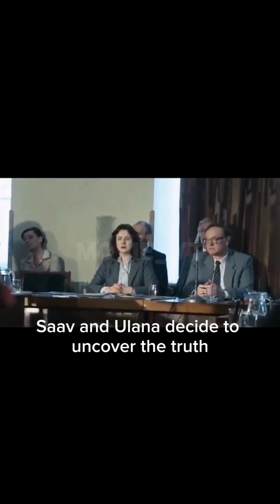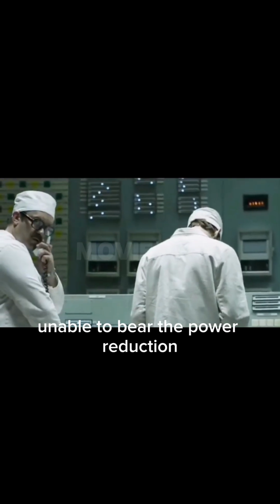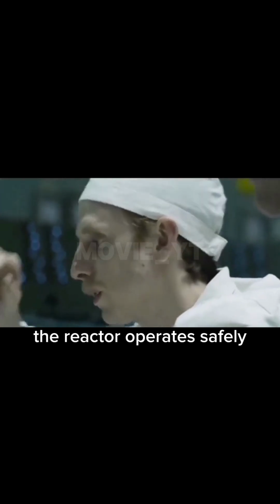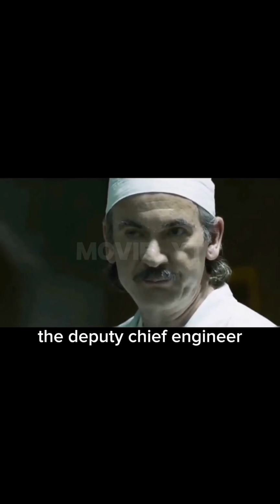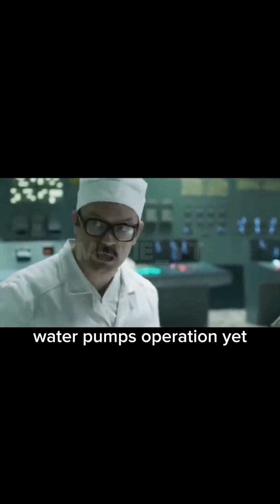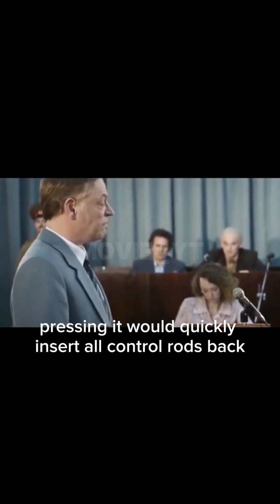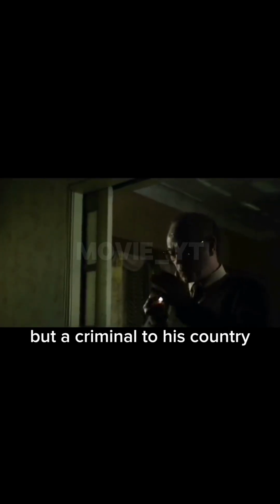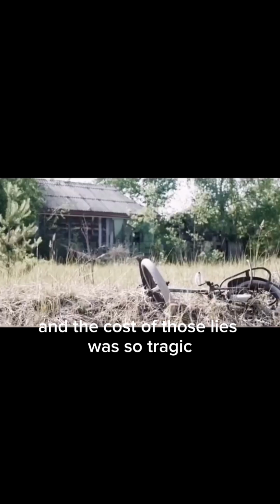Chernobyl Explained: The Full Recap of HBO's Award-Winning Series